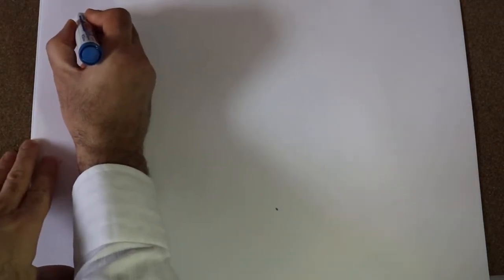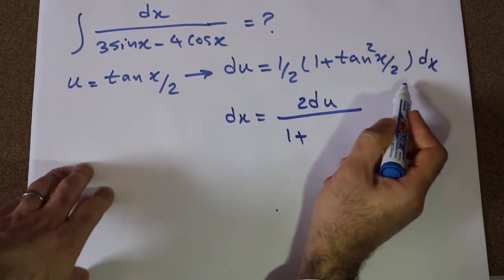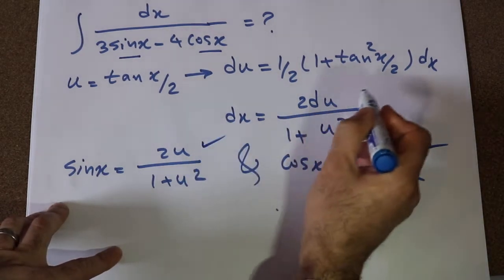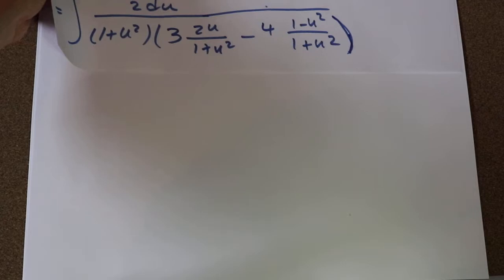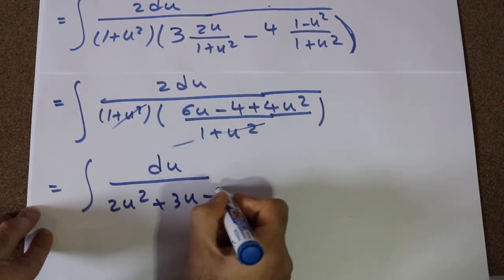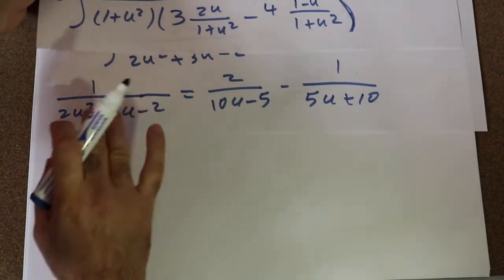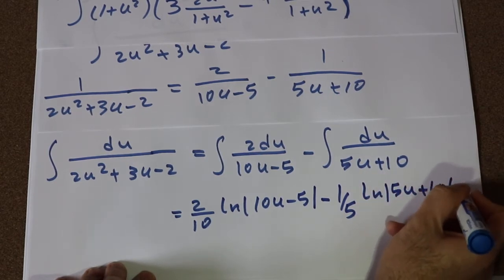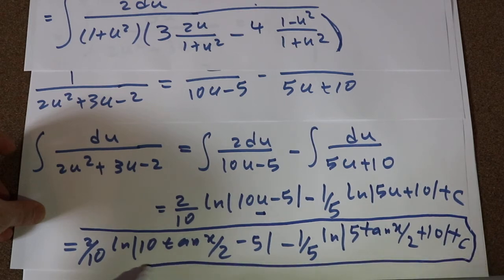Integral of 1/(3sin(x)-4cos(x)) - Integral example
This video shows how to find the integral of Integral of 1/(sqrt(x)-x^(1/3)).